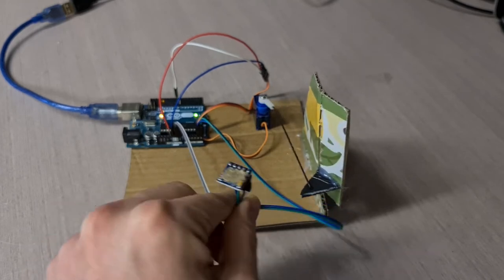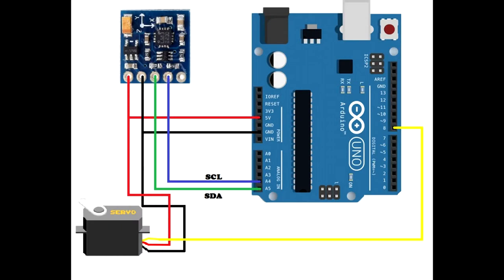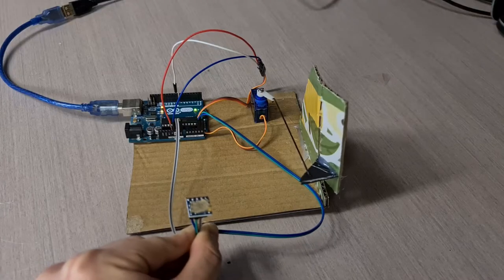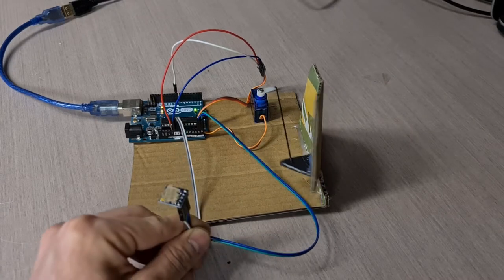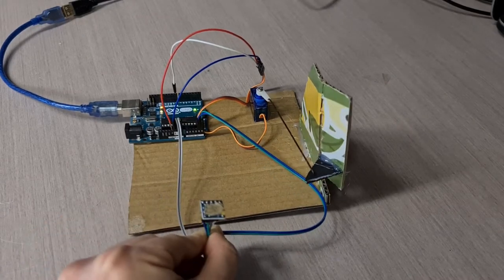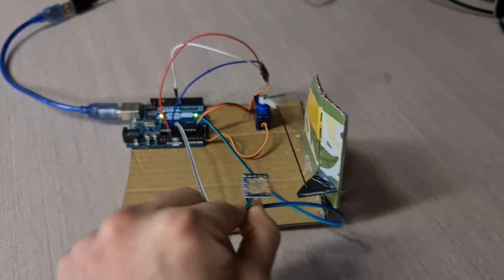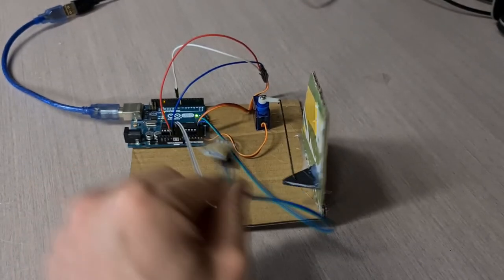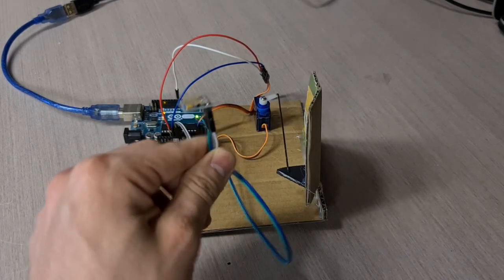Arduino RC Autopilot Compass Rudder GY 273 HMC5883L